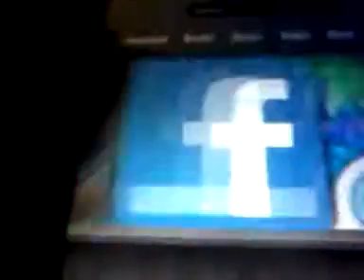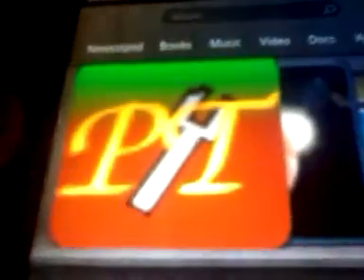How to change minscraft pocket edition texture pac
On my other video this dude wanted to know how i got the app so i made this to show and i dont know how to put links on here so i just did this